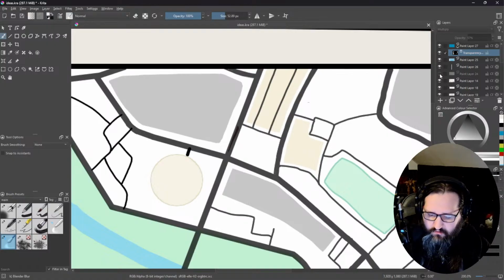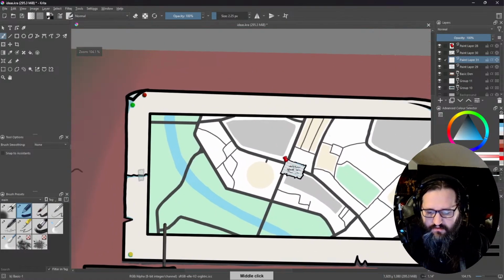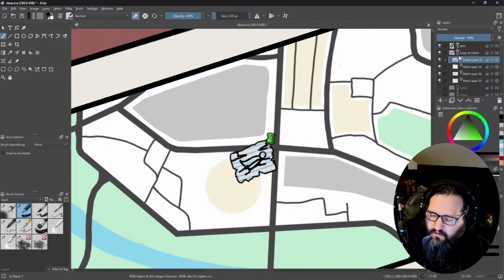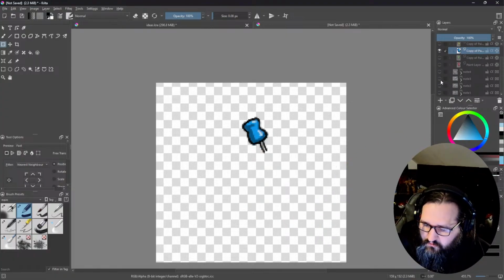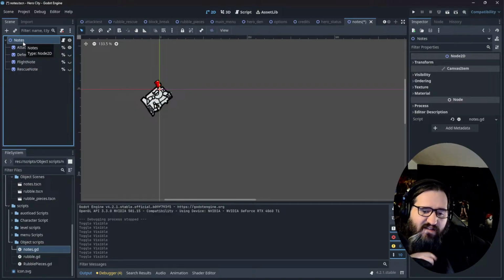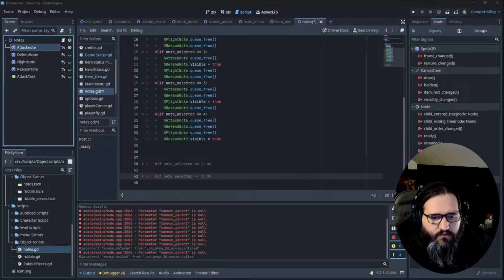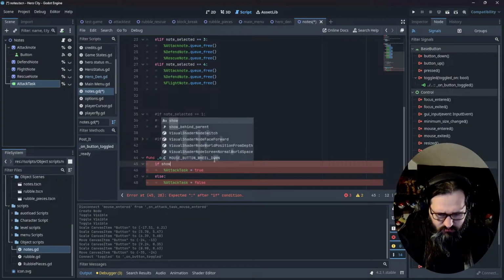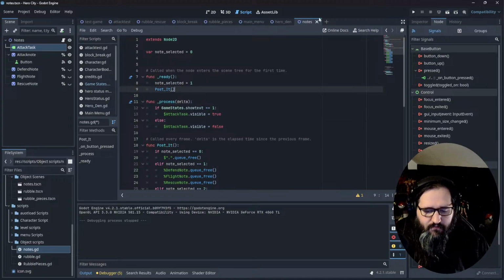ART NIGHT - Games jam Art and programing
The Games jam is still underway and I'm making some assest and doing a bit of programing.